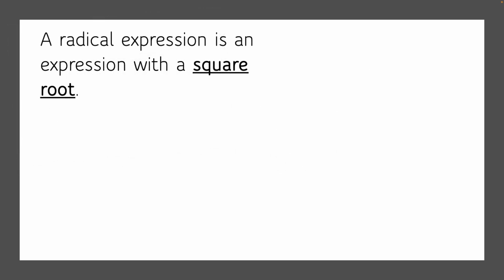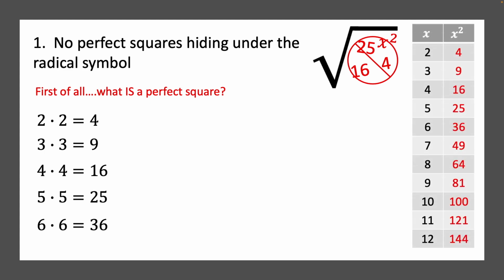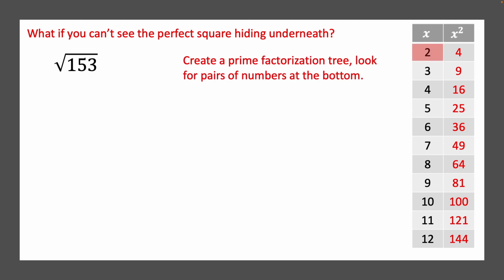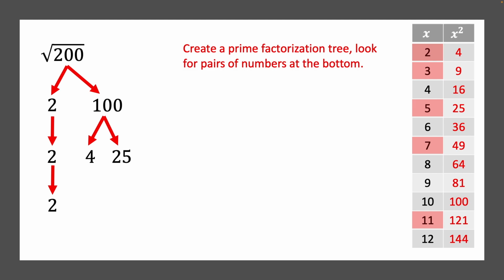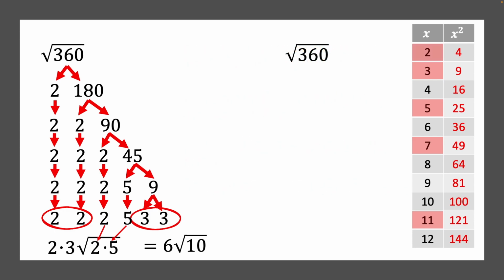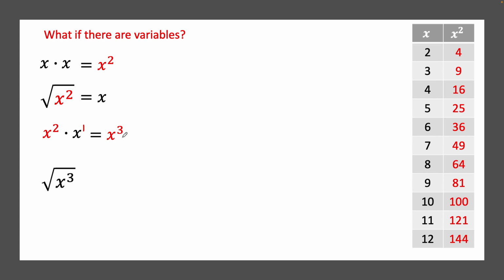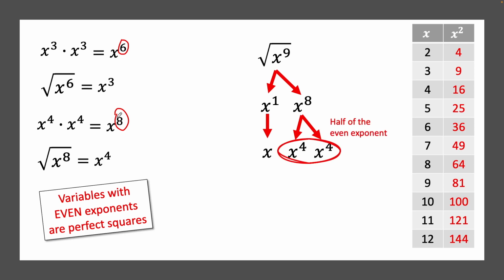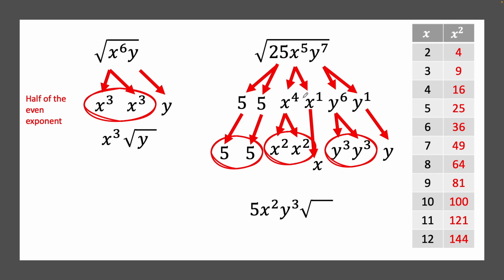Simplifying Radicals Part 1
Finding hidden perfect squares under a radical